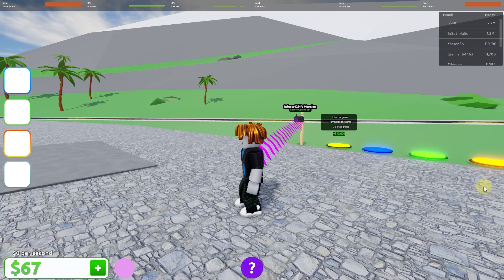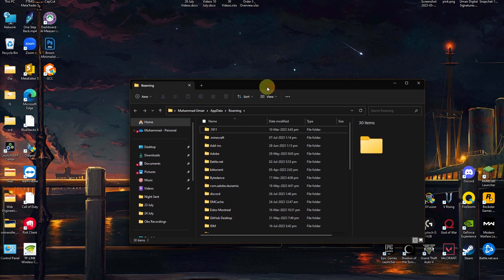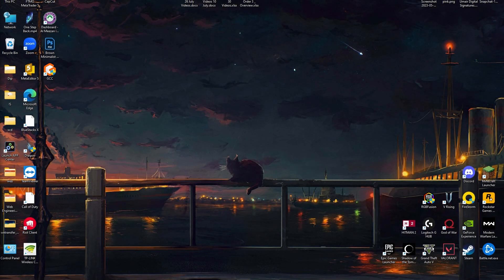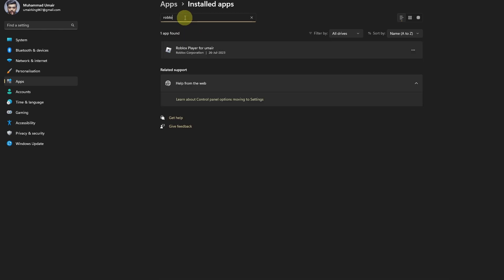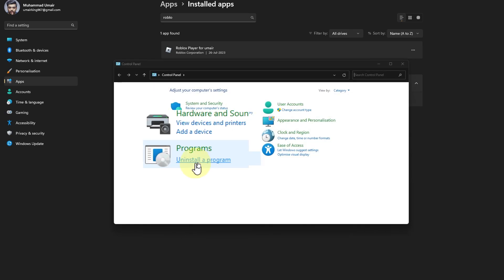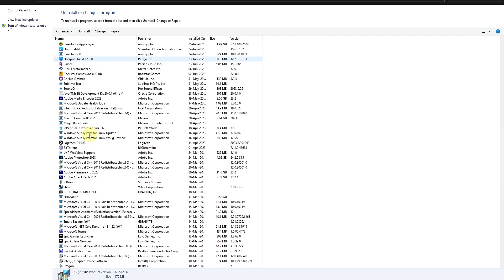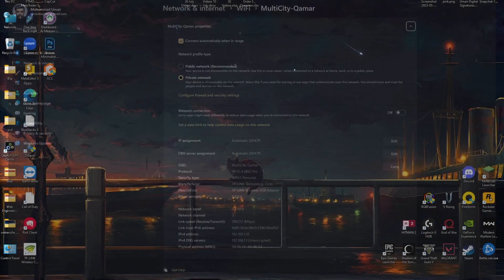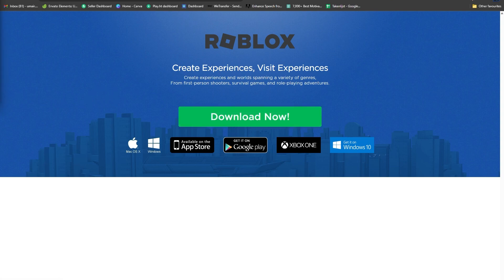How To Fix Roblox Not Launching Pc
In this video, we're going to show you how to fix Roblox not launching on your PC. This easy tutorial will help you get your Roblox game working again in no time!

If you're having trouble getting your Roblox game to launch on your PC, this video is for you! We'll show you how to fix Roblox not launching on your PC quickly and easily, so you can get back to playing your game!

Roblox products to check out:
📘Roblox Development Guide
📕Roblox Ideas Book
🎲Roblox Monopoly